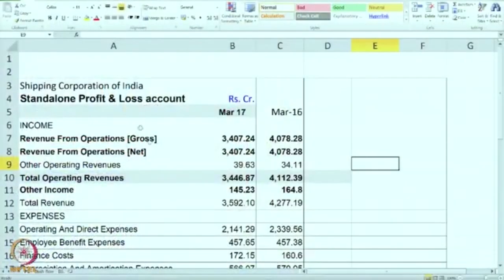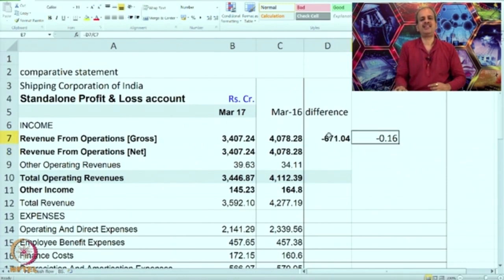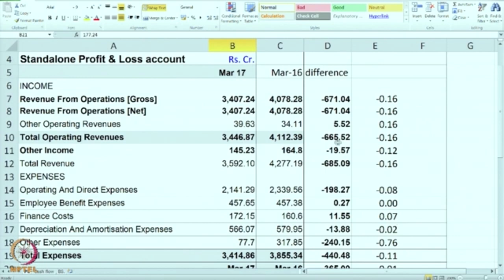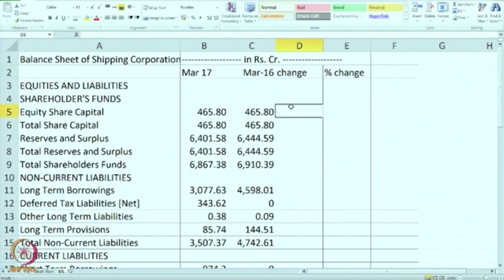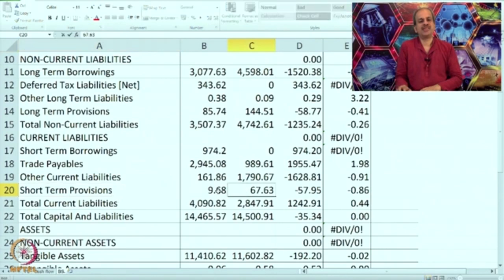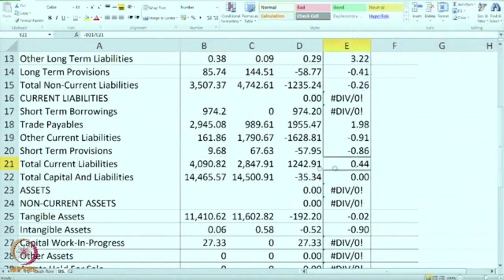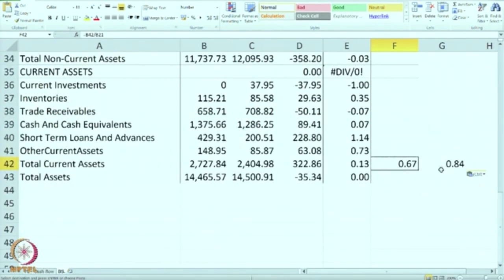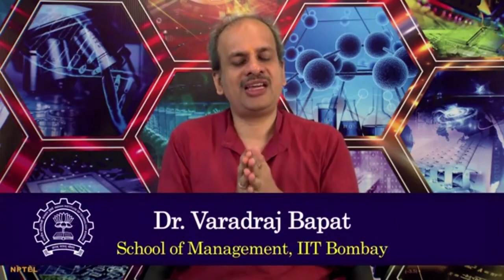Lecture32 :Interpretation & Analysis of Financial Statements: Shipping Corp of India 1